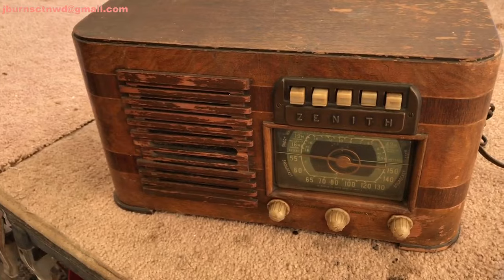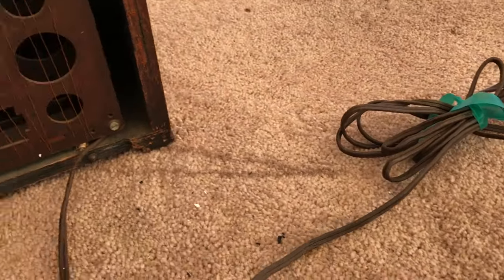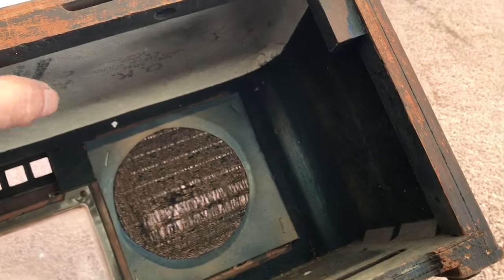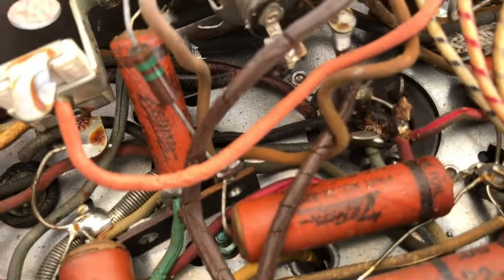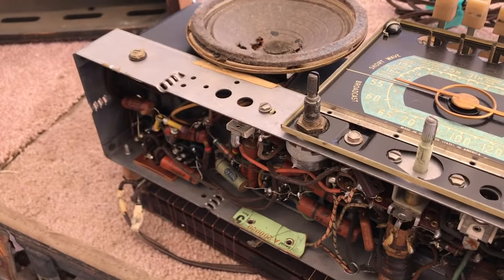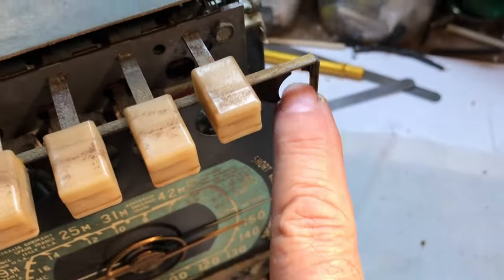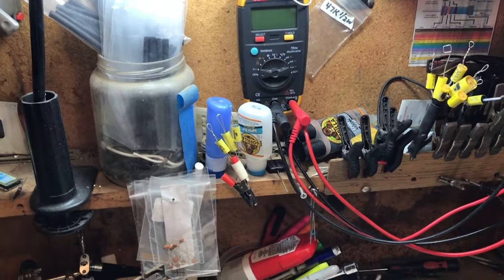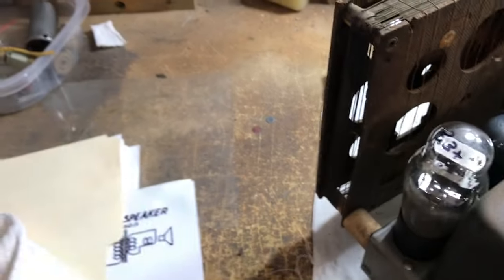Zenith 6S527 Intro-Checkout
A Zenith Model 6S527 for a sub in MA.